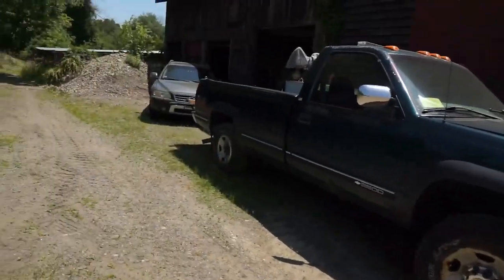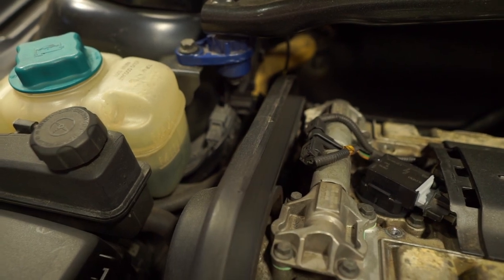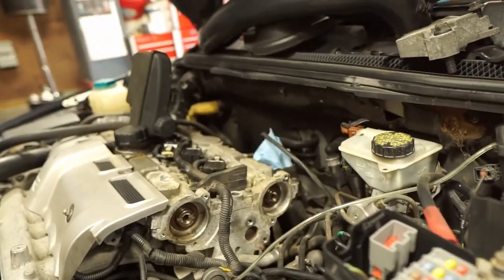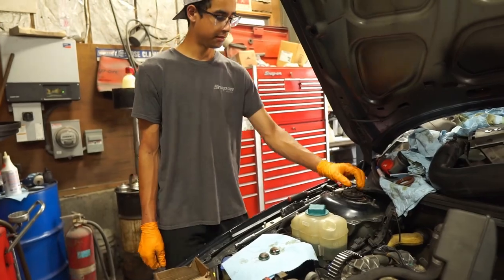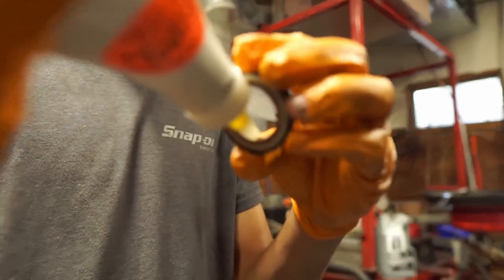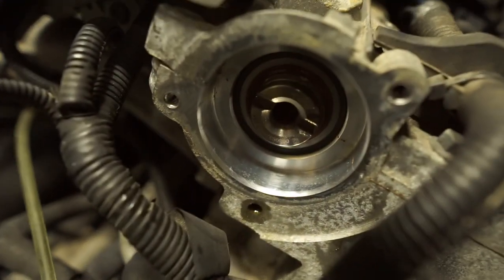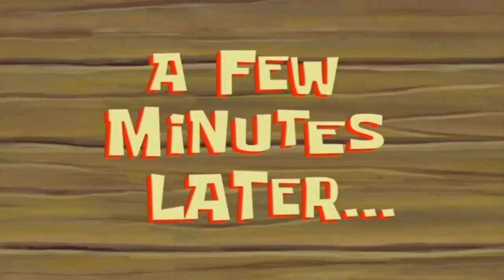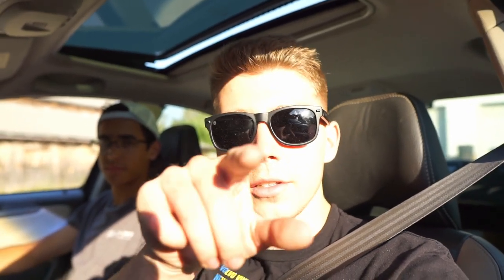The MOST OVERLOOKED ISSUE On Older Volvo’s | VVT Hub Installation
In today’s video, Jacob and I go over the most OVERLOOKED issue on P2 Volvo S60/V70/S80/XC70/XC90 RN 5-cylinder engines. This issue can also present itself in the later model P80 Volvo S70/V70/C70 as well. Be sure to include this on any pre-purchase checklist – it could save you thousands of dollars!

Huge shout out to Jacob (@jrachfpv on Instagram) for helping me do this repair. He basically did all of the work, so to thank him please go follow him and be sure to message him if you’re in the New England area for reliable and professional mechanical work on your Volvo for very reasonable prices. If you message him, please tell him that you found him through this video!

Where to find more of my content!